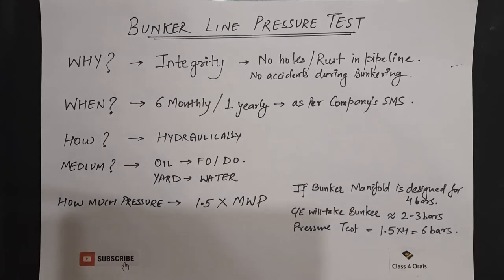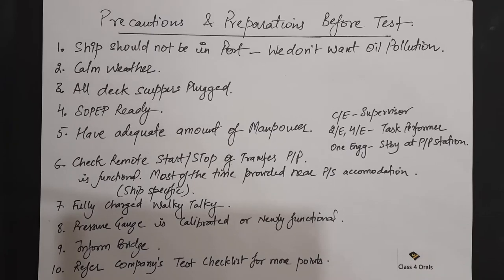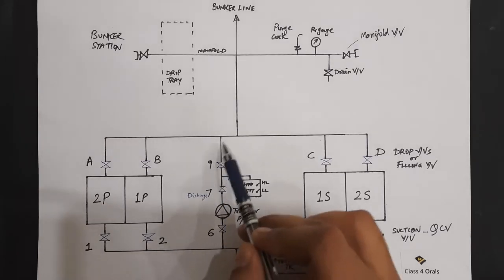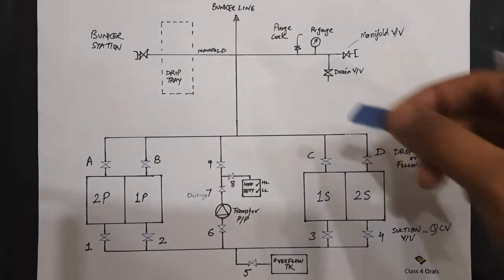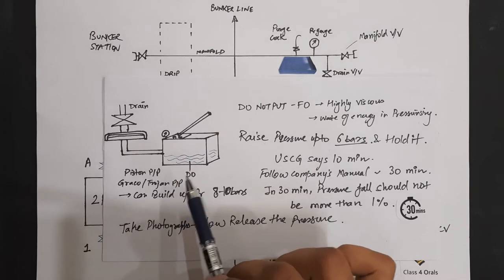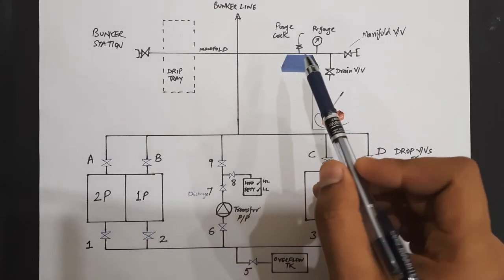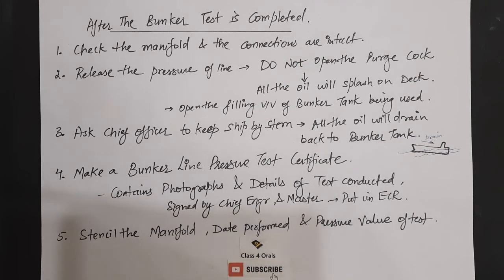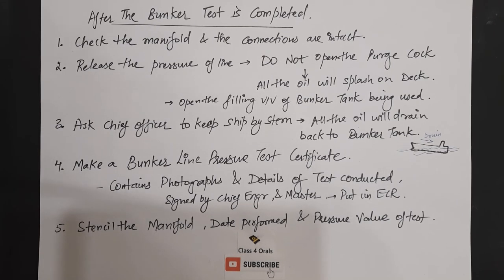Bunker Line Pressure Test Explained Completely | Pressure Testing Medium | Important for MMD Orals👍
Hey Guys, How will you do Bunker Pressure Test on Ship? By Air or Liquid medium ? Check out this video for answer.